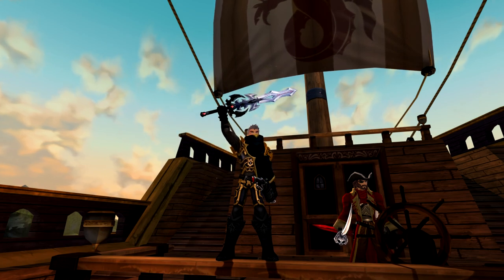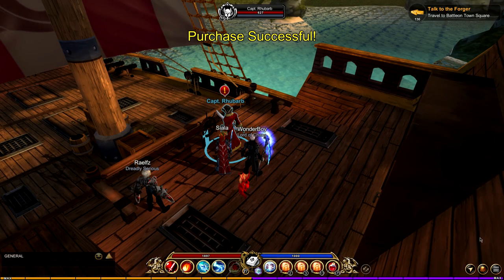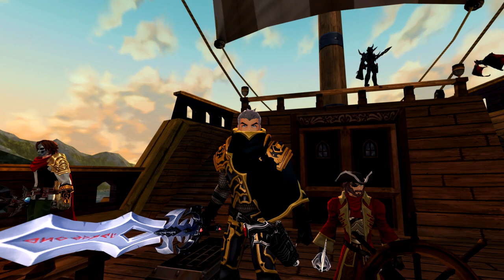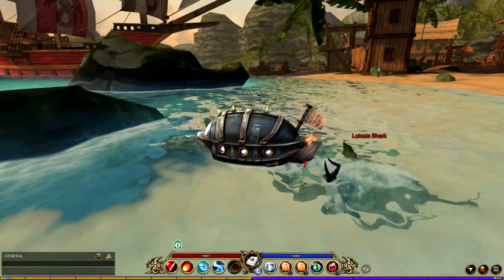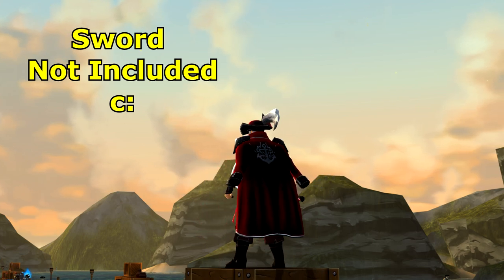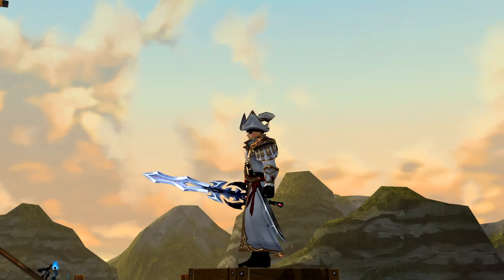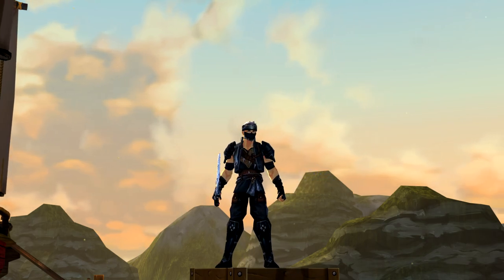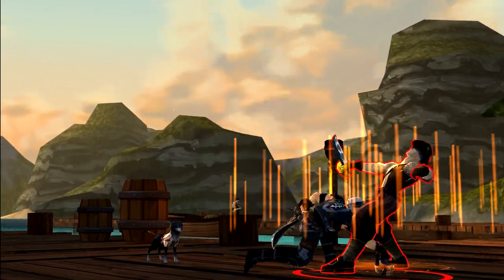AQ3D| New 2019 Pirate collection! Showcase! Travel forms pets armours and more!